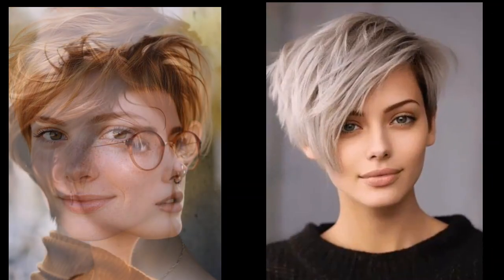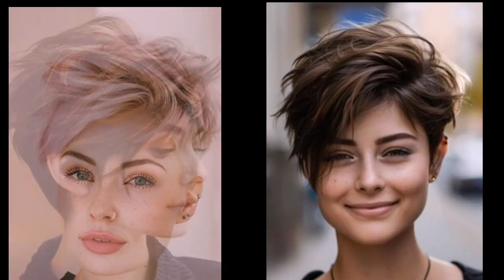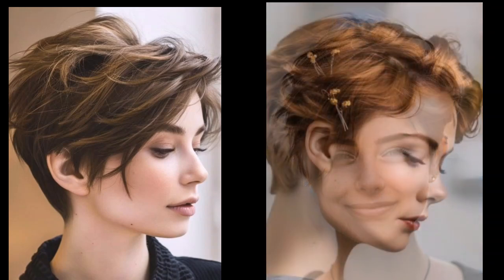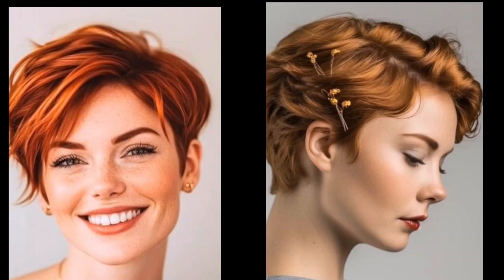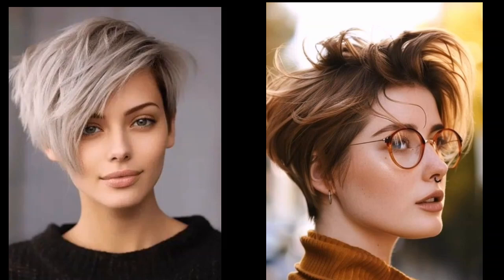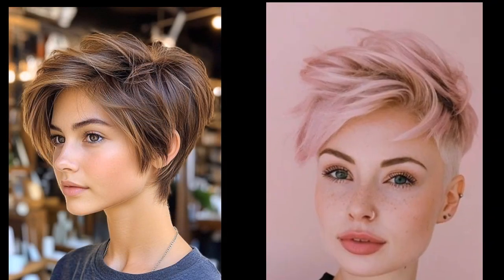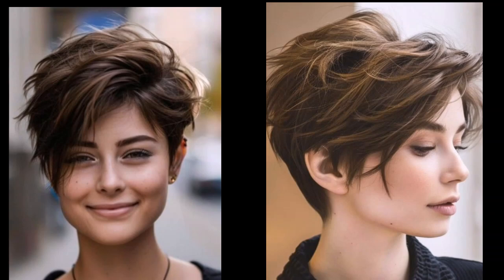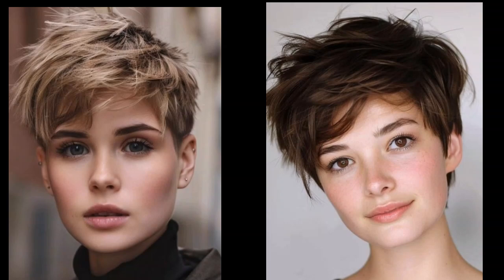Glamorous Look in short pixie haircuts/chopp and flattering pixie haircuts